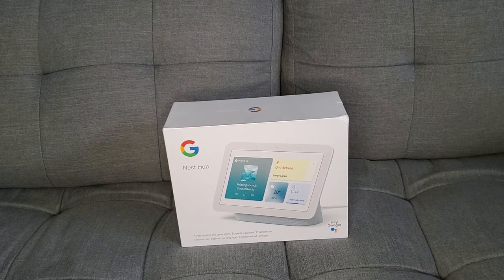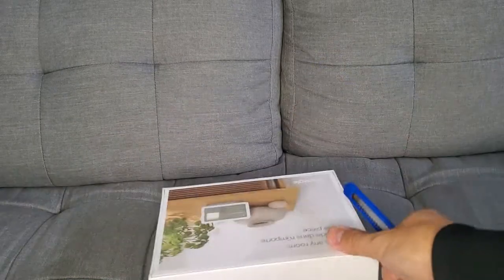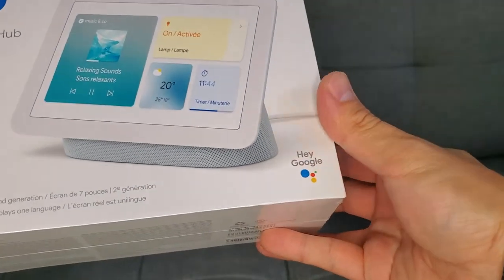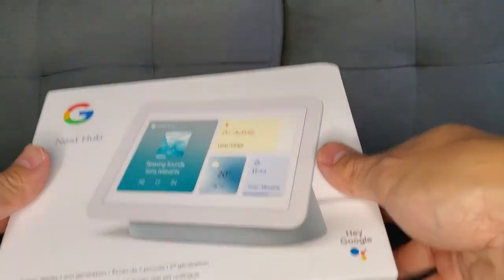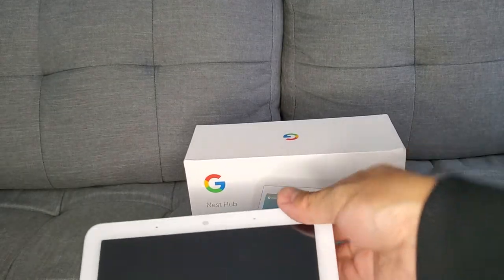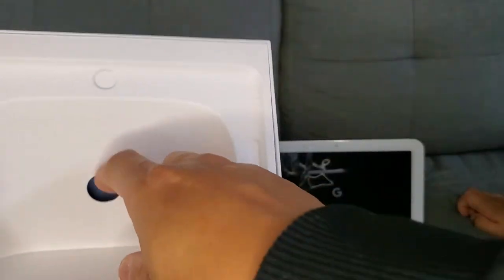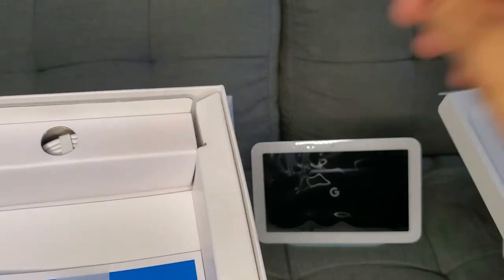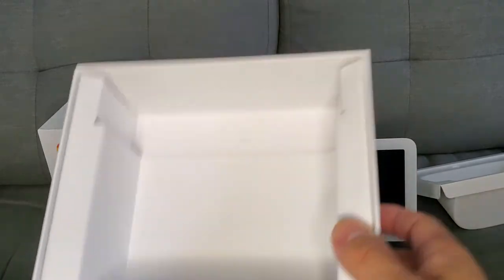Google Nest Hub 2nd Gen Unboxing